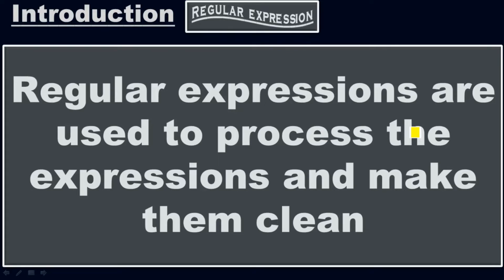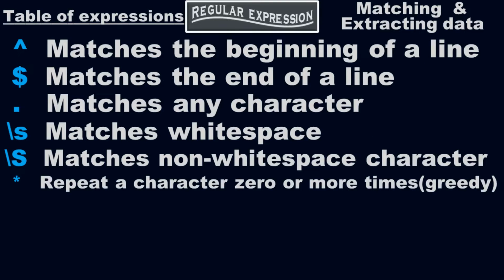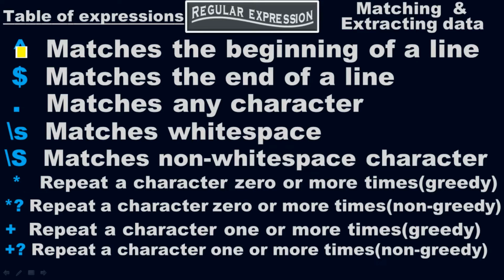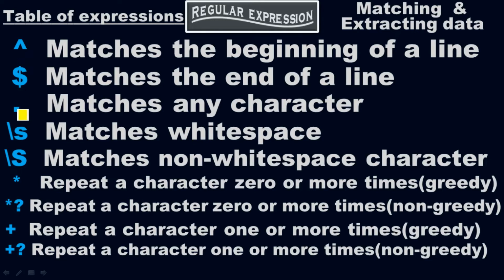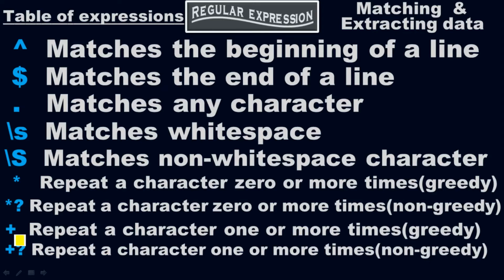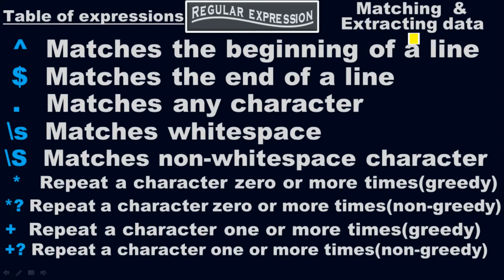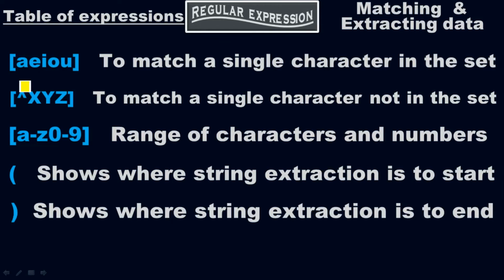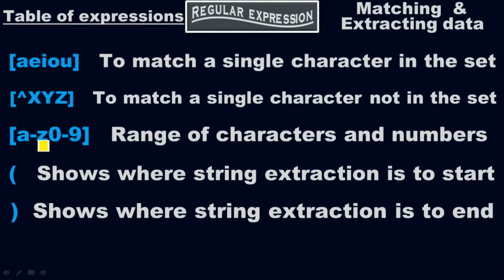Regular Expression for matching and extracting of data - List of expressions - Python by Moein